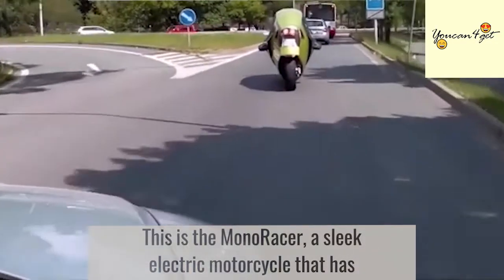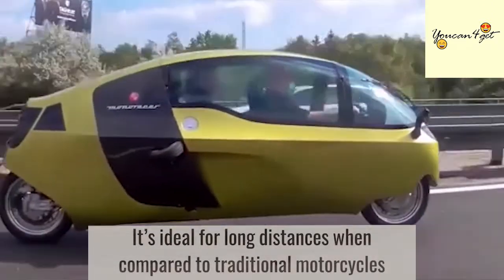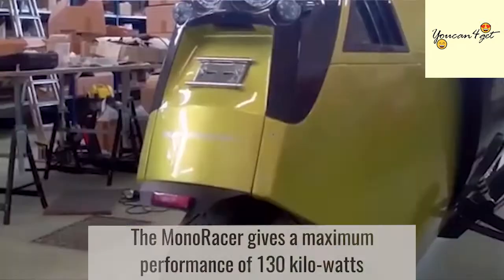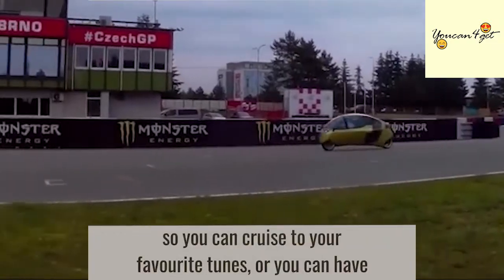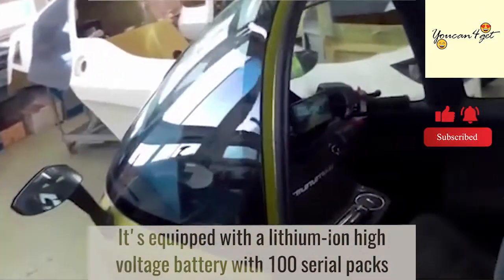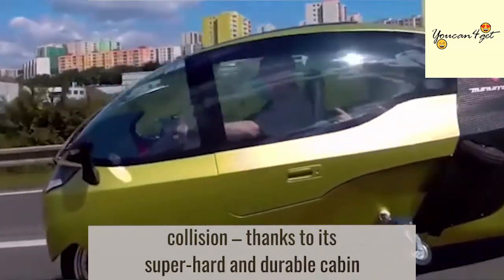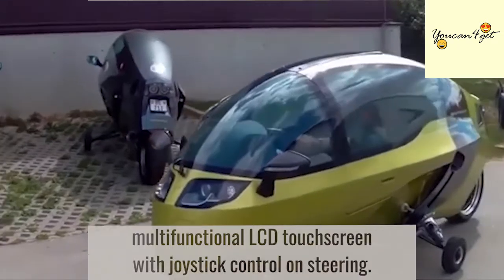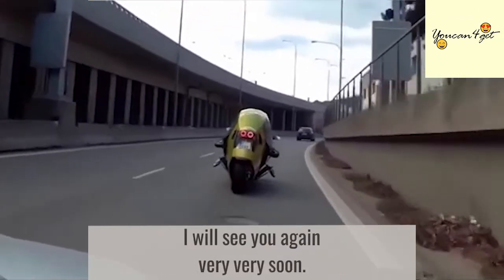Meet The Monoracer All-Electric, Fully Enclosed Motorcycle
► Main content:
Meet the MonoRacer by Peraves CZ, an electric motorcycle that has an enclosed cabin, which offers the comfort and safety of a car.

Thanks!

► Musics by free music no copyright